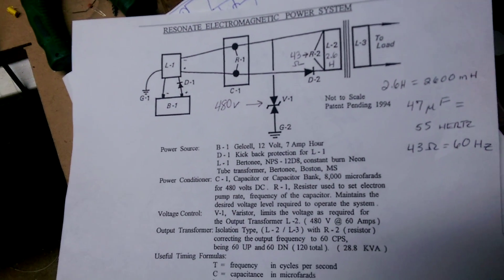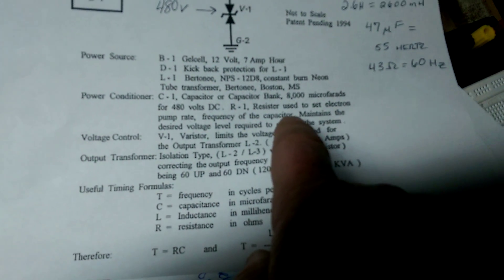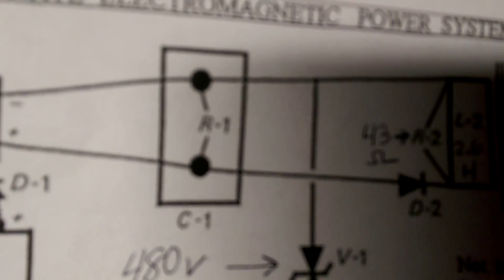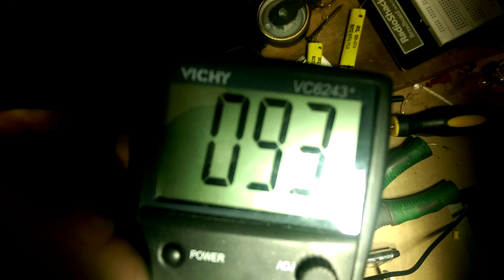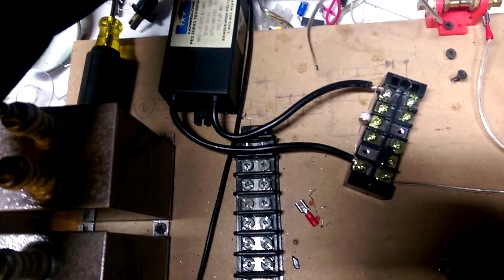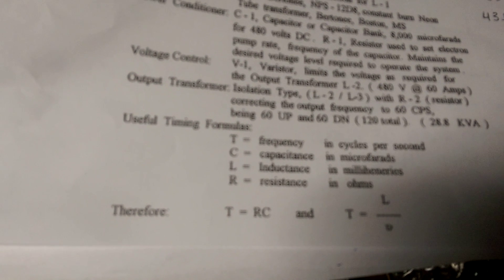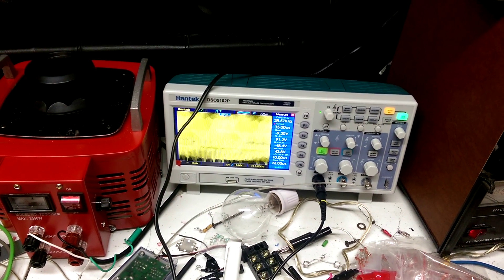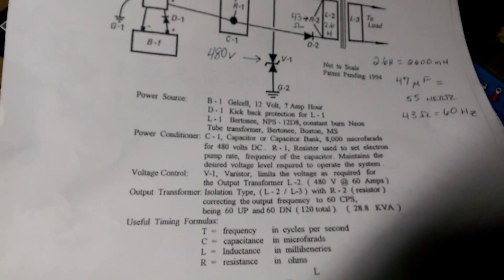Don Smith How To Video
This is a video.showing us how and why this circuit operates as well, how we calculate the components and frequency.

If you guys have questions, please send a message and I'll try to.reply.promptly. I do not reply to skeptics. I.have a fully functional system, and the technique in this video.shows how to do.this, however, I highly recommend you guys all visit amazing.com to purchase a non protected , center tapped wire wound NST to make this work. To create the high frequency needed, you'll have to design a solid state oscillator circuit, or, but their high voltage power supply that offers variable frequency so.it's easier to.adjust. this is Dons easiest circuit that can be built with very minimal experience. I warn you all that if you.build any form of high voltage experimental system based upon my video, you are responsible for your own actions. This circuit is lethal, so, build it responsibly if you wish, and use protective high voltage rubber gloves. This will kill you instantly, so, you are absolutely out of your mind to even try building this if you.have no experience with high voltage power line installations. This is not low voltage high amperage or high voltage low amperage.. the result of a correctly build circuit is high voltage at high amperage which can kill by.getting close to the capacitor terminal or it's output.

I built this system because I have much knowledge in electrical systems, am knowledgeable in electrical safety, have years of experience with conventional electrical systems, experimental, resonant systems,  have a degree in  computer electronics , and, I am a licensed high.voltage contractor with over 20 years experience, as well hold many completion certification s in my industry.. I do care about the wellbeing of people who try to build my circuits at home, as well as folks that try other peoples hazardpus circuits. High Voltage energy derived from an NST alone normally would not injure people terribly, however, once an inductance,  large capacitance , or resonant tank circuit is energized with high voltage a Ferro magnetic response happens giving an incredibly dangerous amperage and  a massive difference in potential to ground. If one touches or comes close to touching these circuits, an arc can connect to.the hand, through the chest, and out whatever is close to ground. Even through a rubber shoe sole, high amperage, high voltage just devastatingly blows limbs off and kills instantly. This is awful when people get between an unknown power level so.I.must warn you.all to be extremely careful as I.Will not be responsible for your ignorance to listen to my warnings. This energy kills instantaneously.. I am not kidding whatsoever!